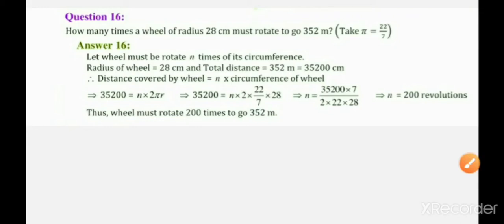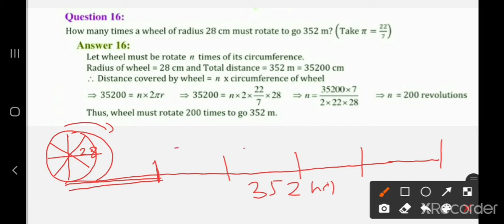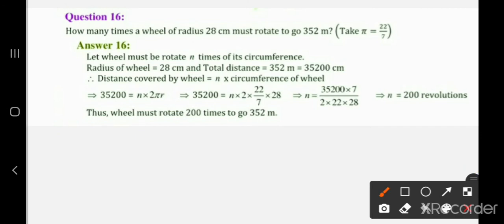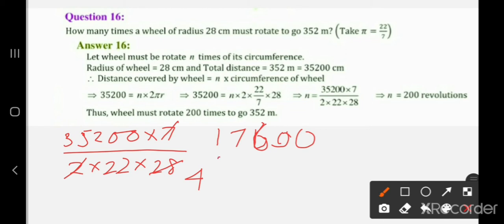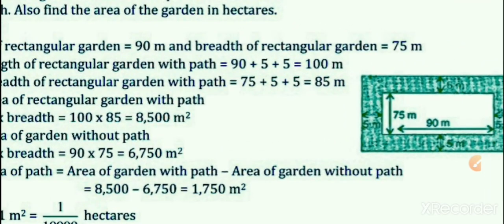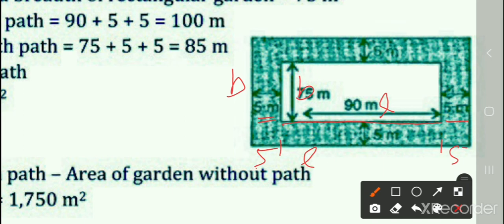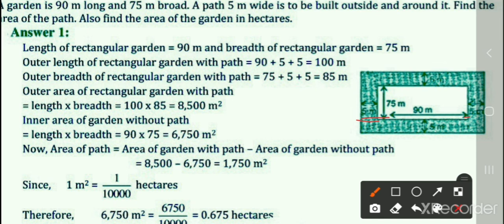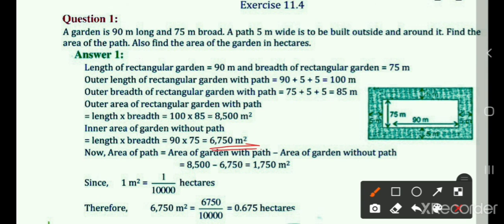Class 7 Maths Module 15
Chapter 11 Ex 11.3 question 16
Ex 11.4 question 1